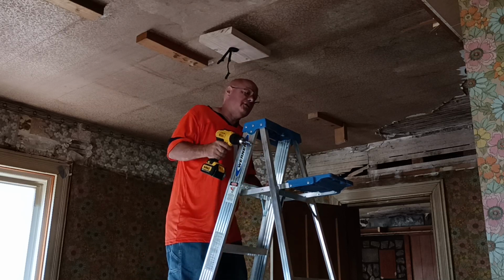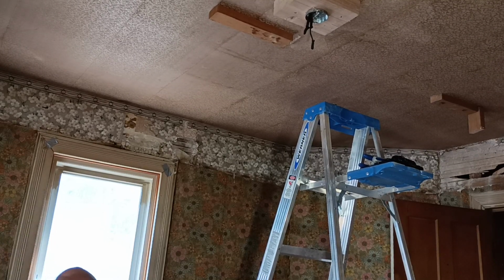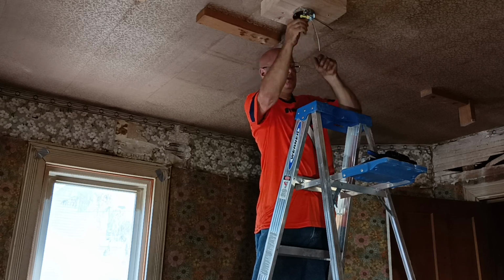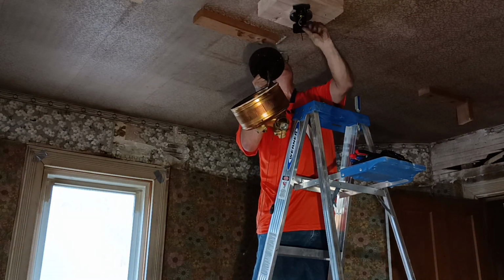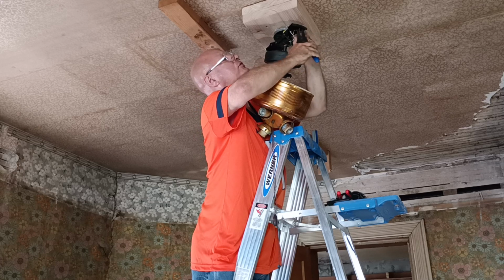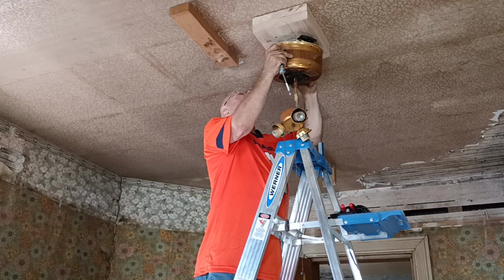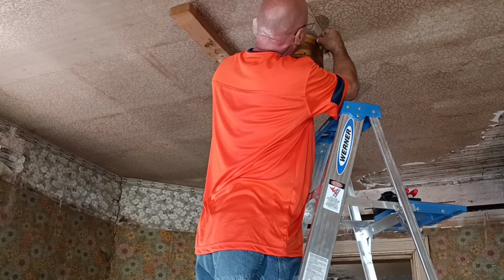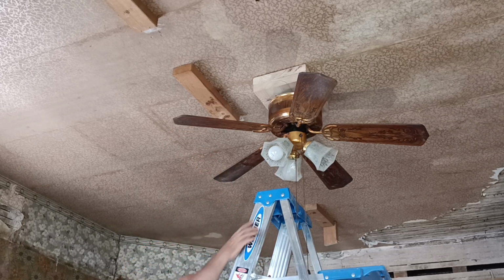July 26, 2023 how to reinstall a ceiling fan over old gas line identify live & neutral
how to reinstall a ceiling fan with a shim to go over a old no used gas line that was in service until shortly after the turn off the century consult with codes before doing electrical work